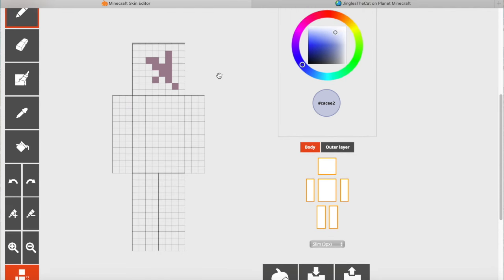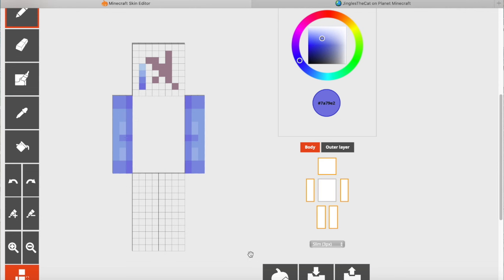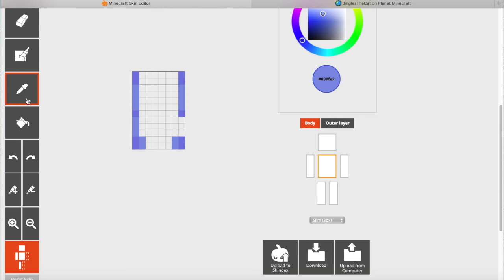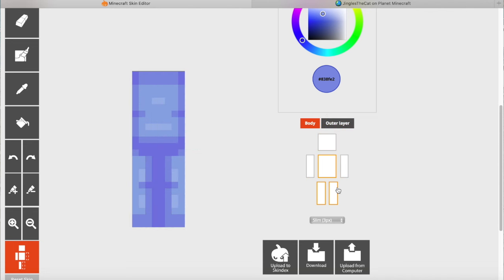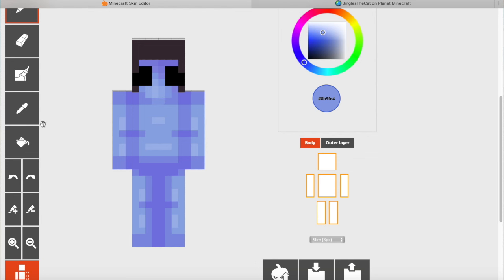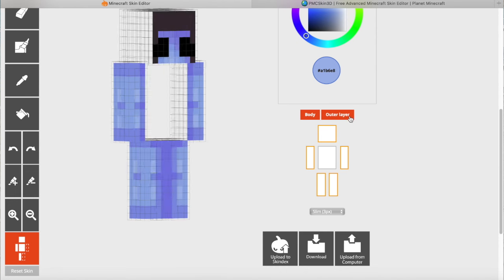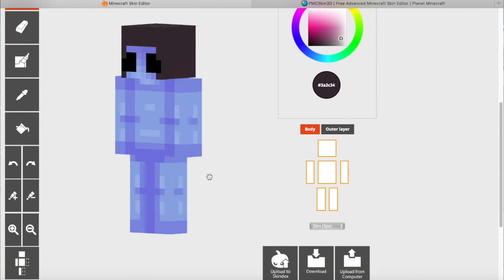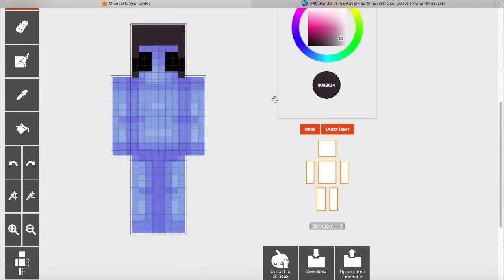How to Shade Skin for Minecraft Skins! (Tutorial)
Hey, there!

I hope you all find this helpful. Now that you've gotten the basics for skin down, check out the guides below on hair and clothes!